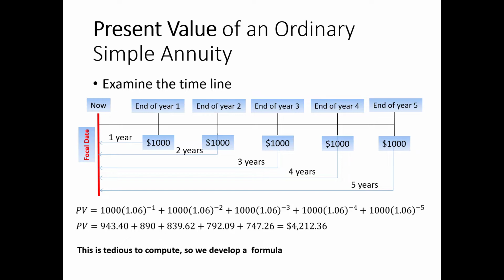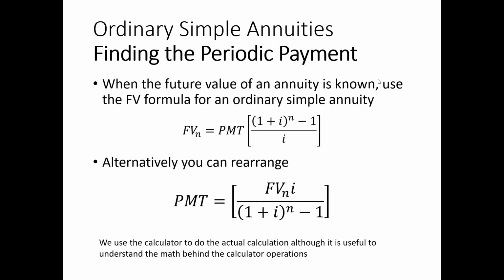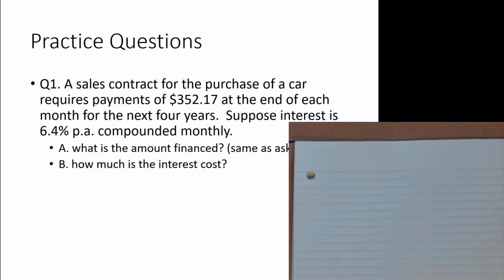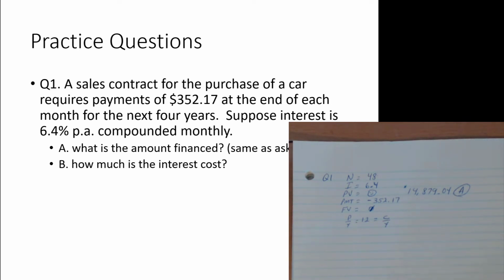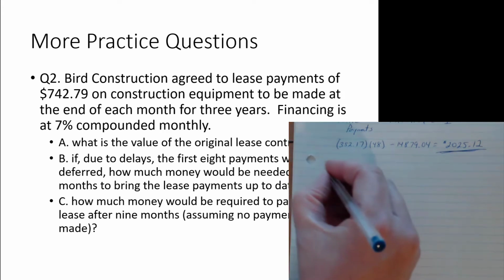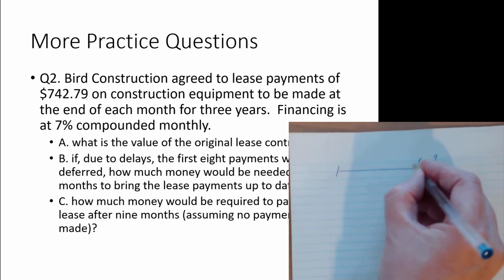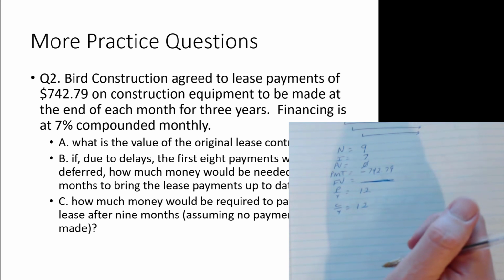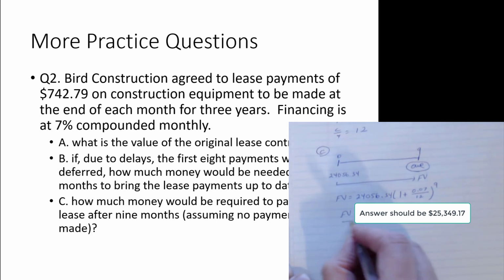Mgts 113 - Unit 10 - Part 3 - Ordinary Simple Annuities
Part 3 of 4 dealing with ordinary simple annuities.  This video shows how to do PV and payment calculations for ordinary simple annuities